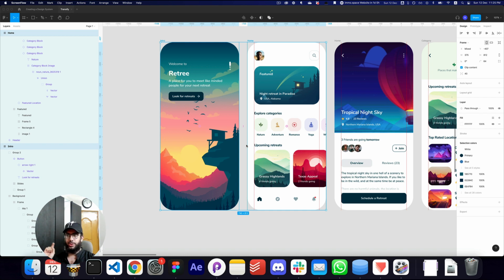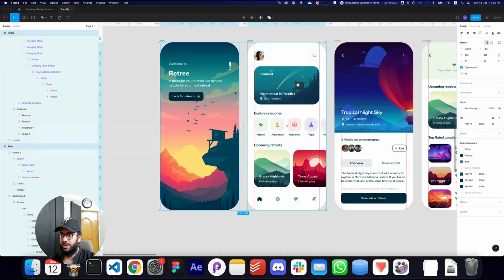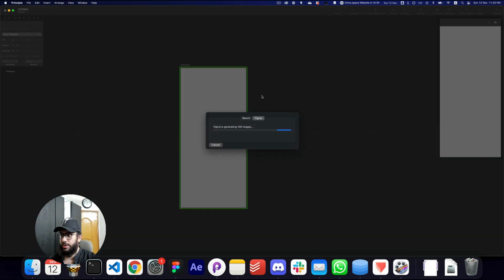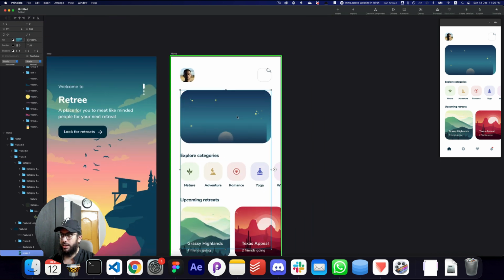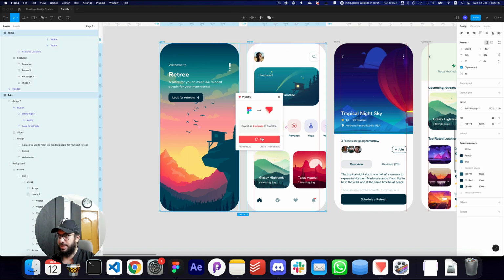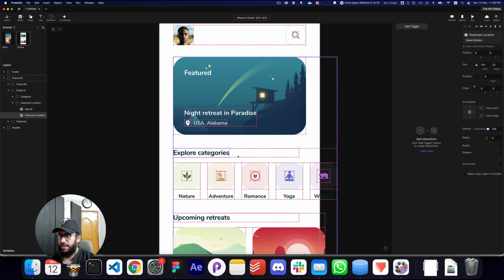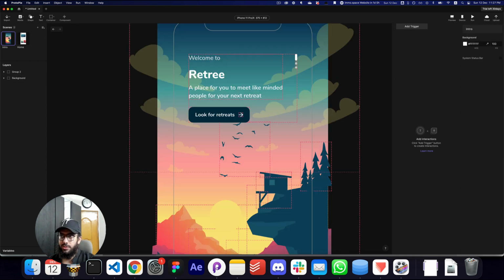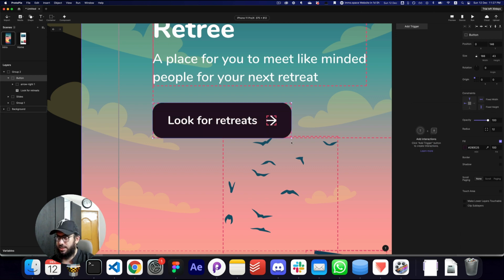Principle vs Protopie Figma Import (Mind Blown!)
Hey guys, in this video I’m sharing my thoughts on Principle and Protopie’s import of Figma, and my recommendation is going definitely towards Protopie!